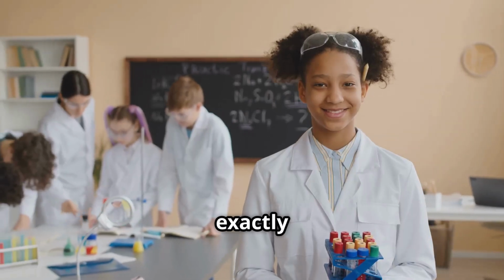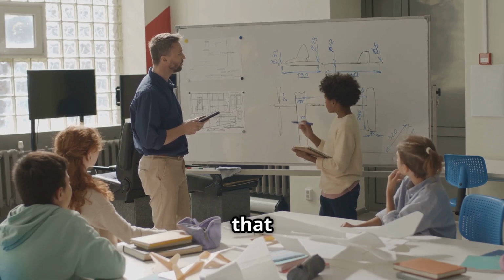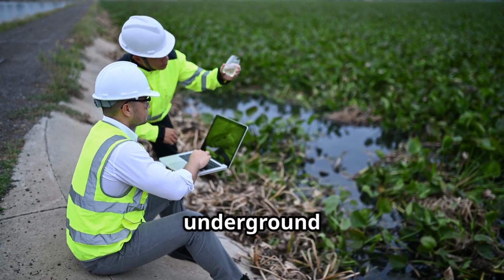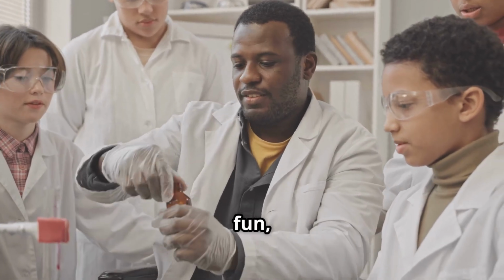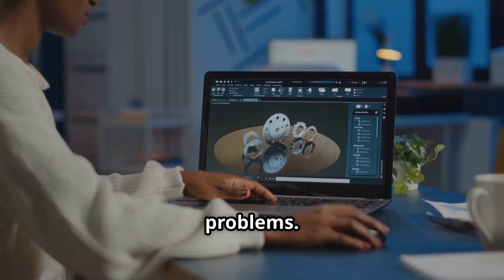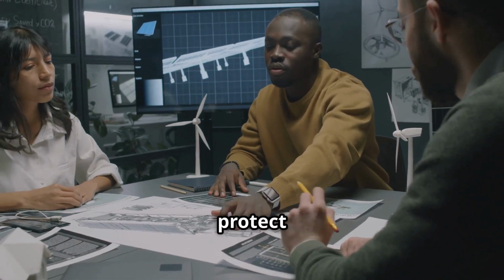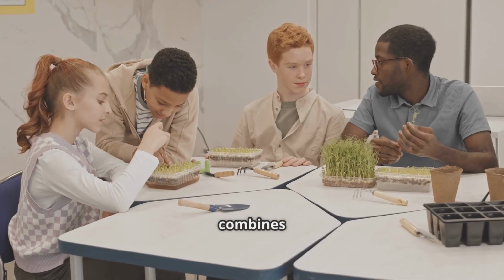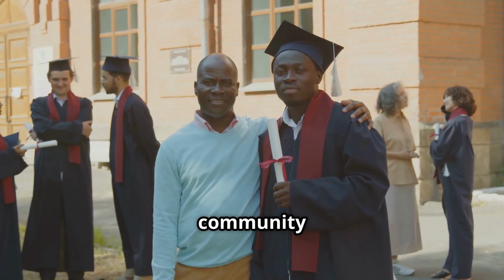What is Engineering Hydrology? (Bachelors)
Explore the dynamic world of Engineering Hydrology in our latest video! 🌊 If you’re passionate about water, sustainability, and making a real impact on environmental challenges, a Bachelor Degree in Engineering Hydrology might be your ideal path. Discover how this program combines science and engineering to help you understand water movement, design essential infrastructures, and manage precious resources.

From core modules like Hydrology and Watershed Management to hands-on fieldwork, this degree equips you with the skills to tackle floods, droughts, and more. Unlock exciting career paths such as Hydrologist, Water Resources Engineer, or Environmental Consultant, and shape a sustainable future for communities.

OUTLINE:

00:00:00 Dive into Engineering Hydrology: Your Path to Water Sustainability!